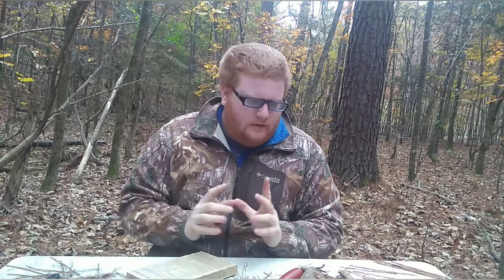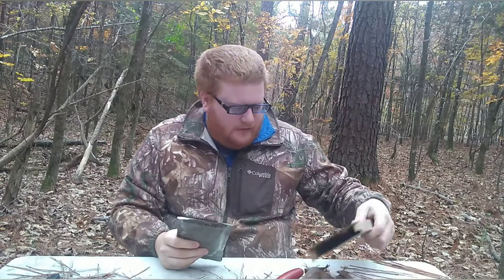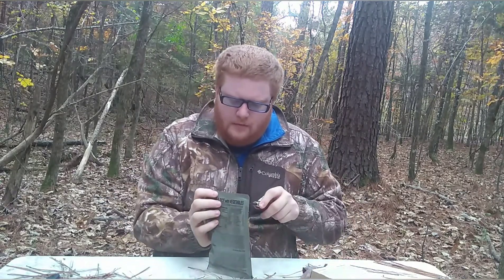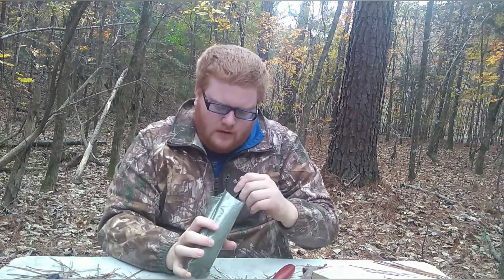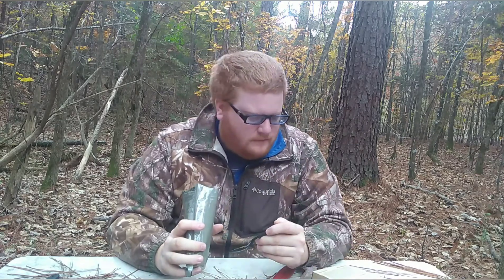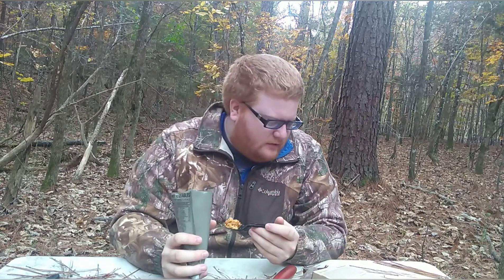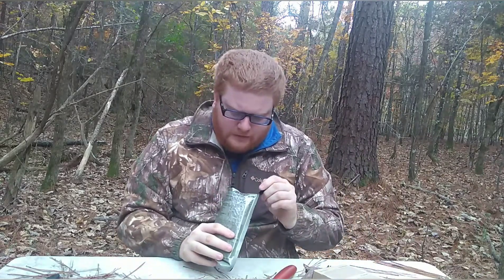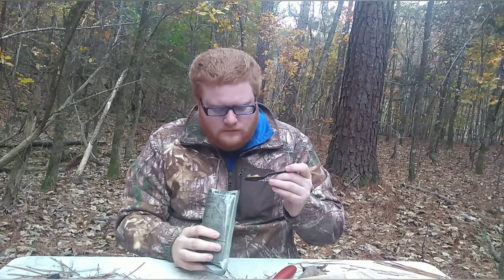First reaction military mre: chicken and rice